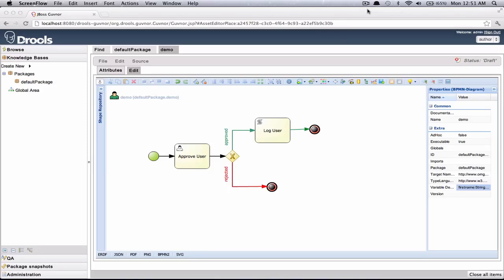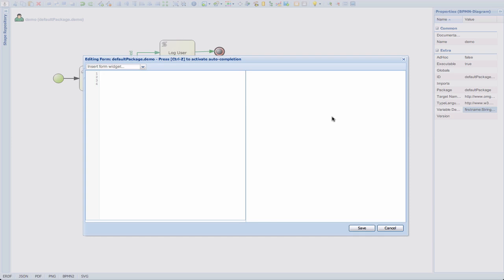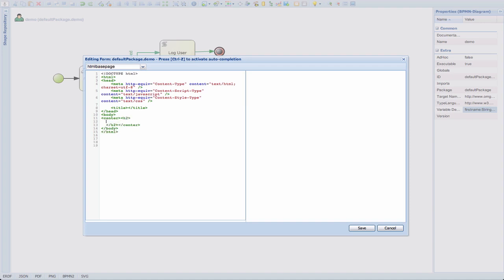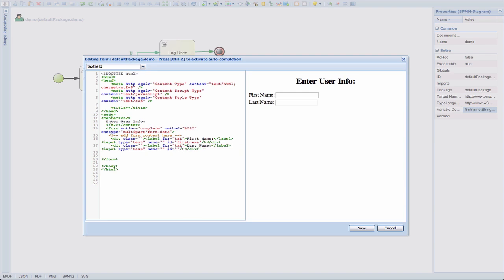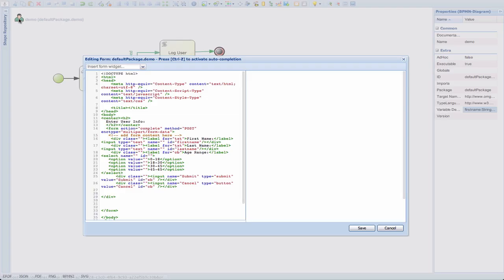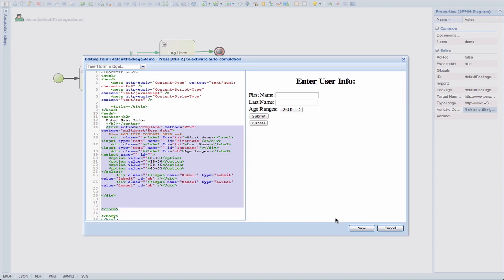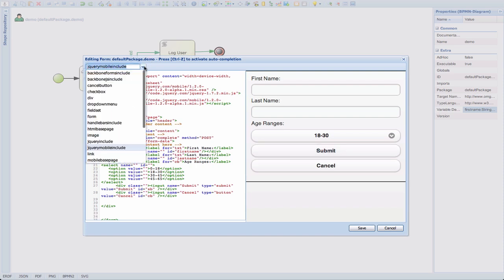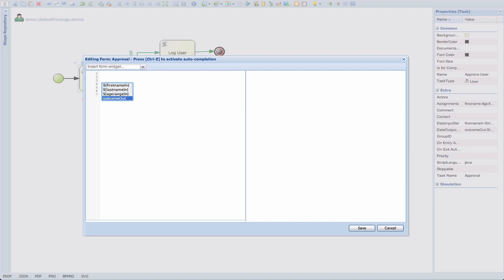Process and Task Form editing in jBPM Designer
In this video we show how you can create and edit your Process and Human Task forms in-line in jBPM Designer. It shows some really cool features like auto-completion, code folding, Form Widgets to create both html and mobile process and task forms.